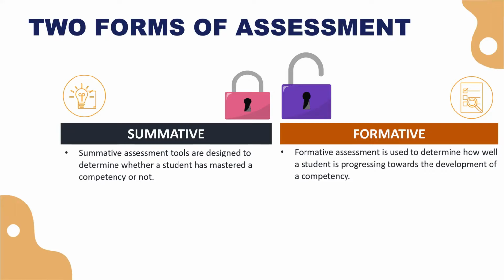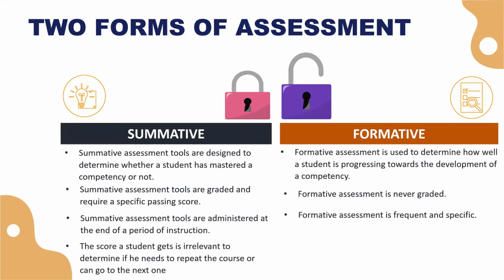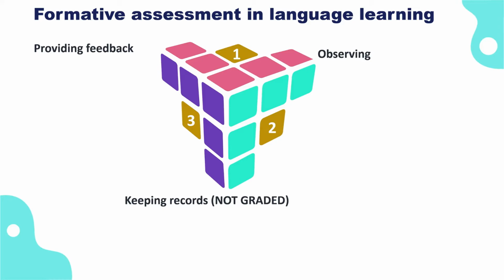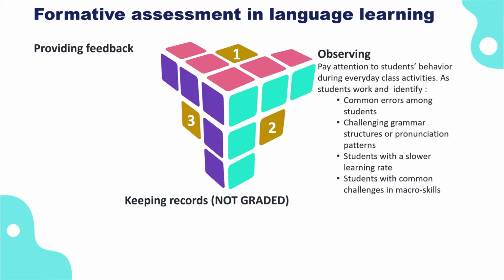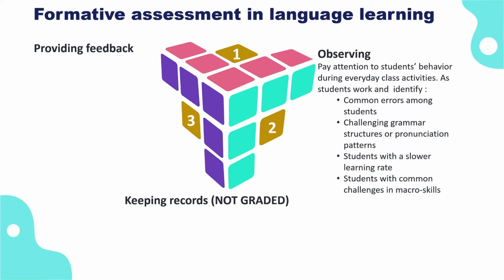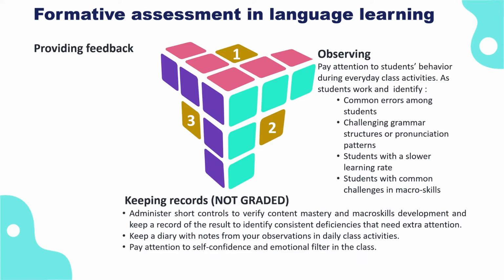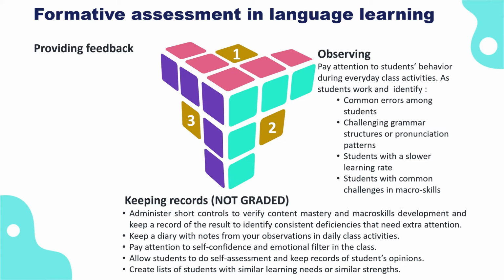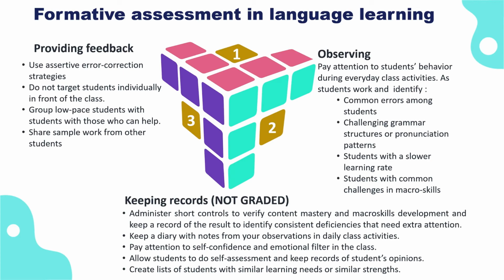MODULE 1 PHASE 1 SECTION 2 THE TWO FORMS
ASSESSMENT COURSE
MODULE 1  PHASE 1  SECTION 2 THE TWO FORMS OF ASSESSMENT